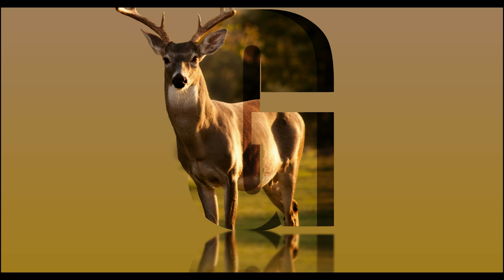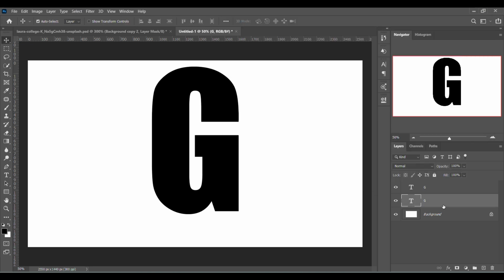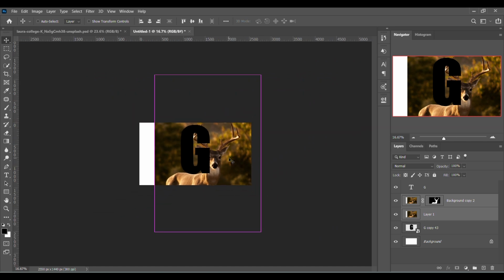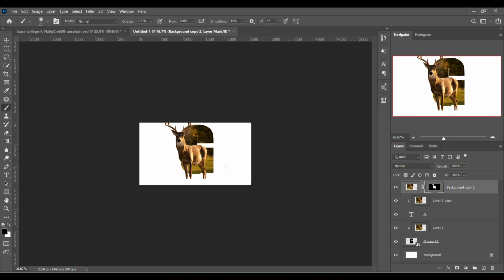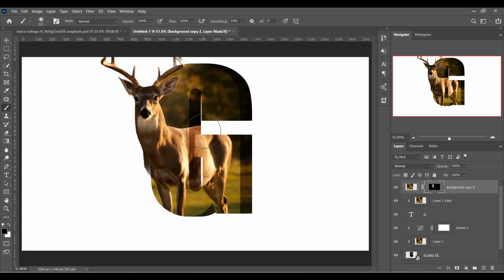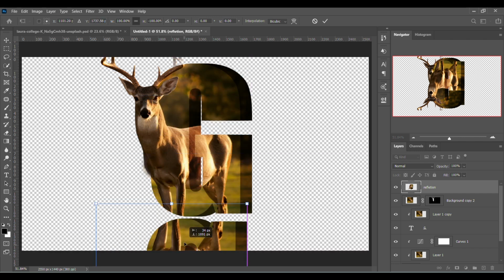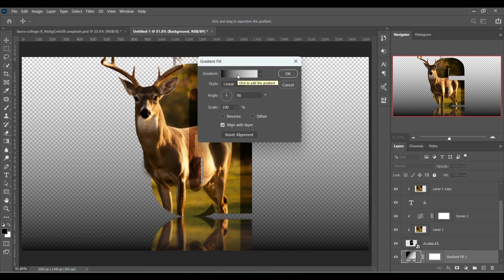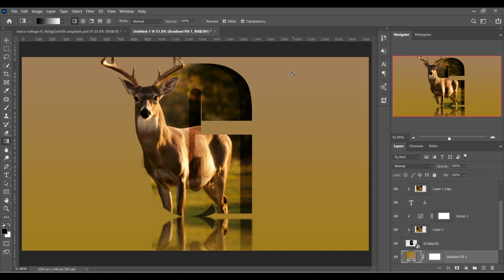3D letter manipulation in Adobe Photoshop | Its MZ | Step by step toturial for beginners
Discover the power of 3D letter manipulation in Adobe Photoshop with this in-depth tutorial on itsMZ! In this easy-to-follow video, I’ll show you how to create realistic 3D text effects that will elevate your design projects. Whether you’re a beginner or a seasoned designer, mastering this Photoshop 3D text technique will add depth and creativity to your work.

Learn how to:

Create 3D text using simple Photoshop tools
Manipulate letters to give them a dynamic and professional look
Add shadows, highlights, and lighting effects for a realistic finish
social media content creators, and anyone wanting to improve their Photoshop skills.

Topics covered:

3D letter manipulation for logos, posters, and banners
Best practices for 3D text design in Adobe Photoshop
Check out more tutorials on itsMZ, where I share 1-minute Photoshop tips and full design tutorials. Don’t miss out on mastering Photoshop with quick, efficient lessons.